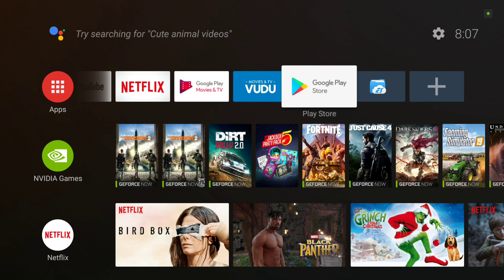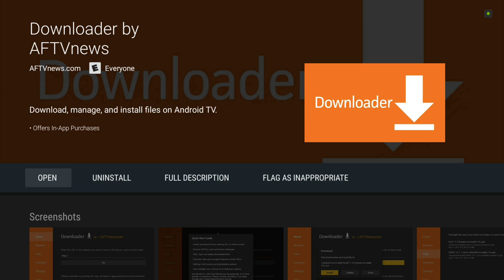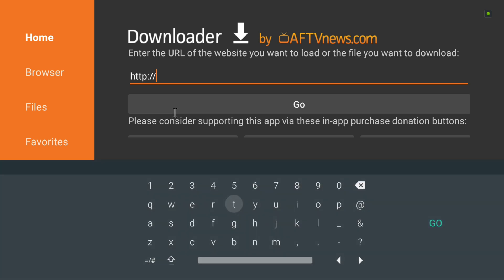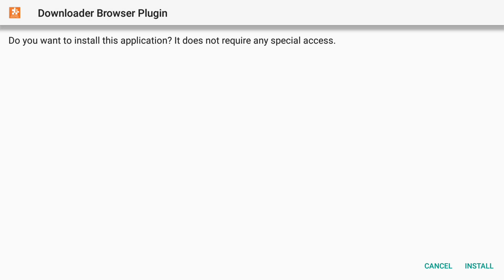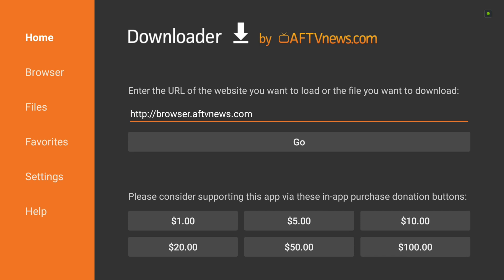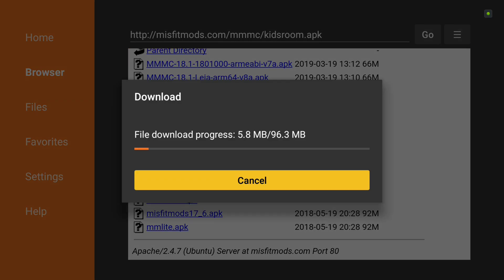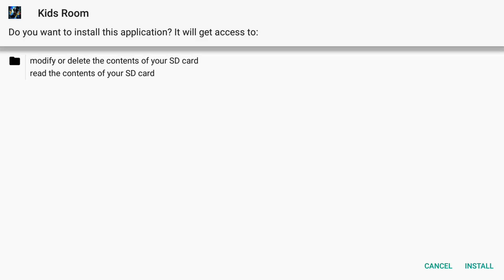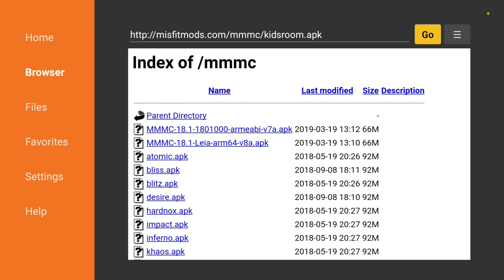Install and Setup Downloader App on Mi Box, Nvidia Shield, and Other Android TV Devices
Tutorial and walkthrough including plugin install for use of the downloader app on popular android devices such as the MiBox, Nvidia Shield, and others using the Android Tv platform.

Please comment and let me know what you think about my projects and my videos.  Your comments and questions help me provide you with helpful content.